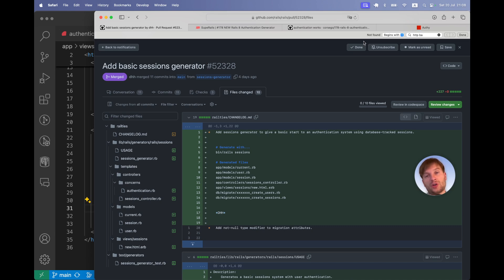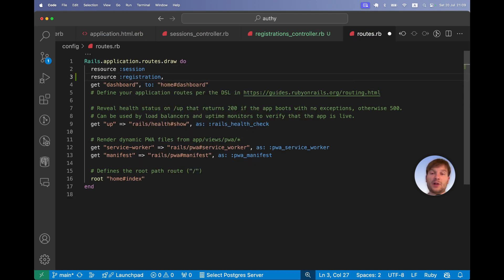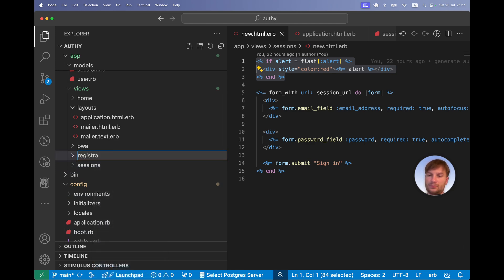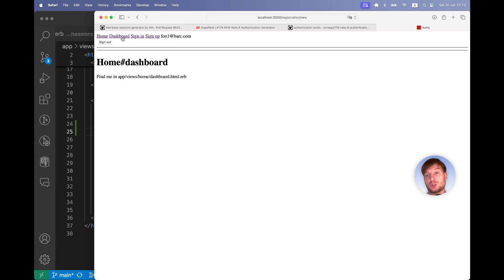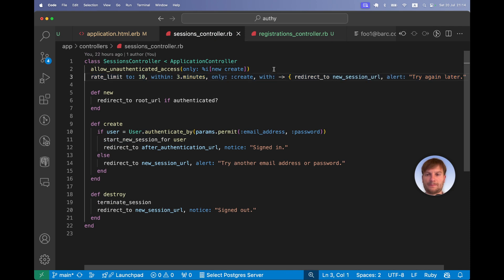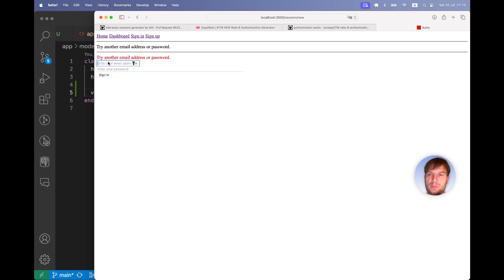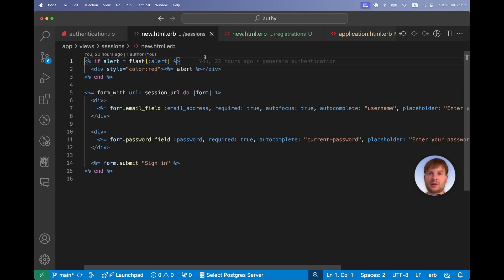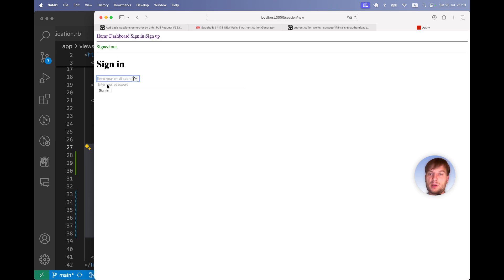#179 NEW Rails 8 Authentication Generator: Build Registrations feature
Rails will now have a default authentication generator out of the box!

In the previous episode we ran the generator, allowing existing users to sign in.

Now let's add a "registrations" feature, that will enable sign ups (creation of new users).

I hope this feature gets merged into Rails too!

Yet, to make this authentication solution viable in production, you will still need to add AT LEAST "password reset" and "email confirmation" functionality.

I highly recommend to use Devise for authentication, rather than reinvent the wheel.